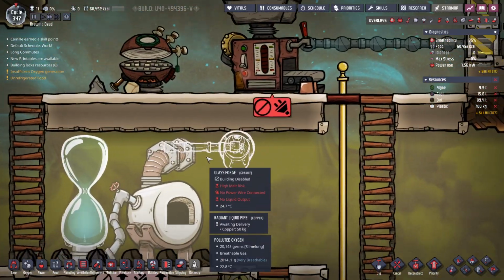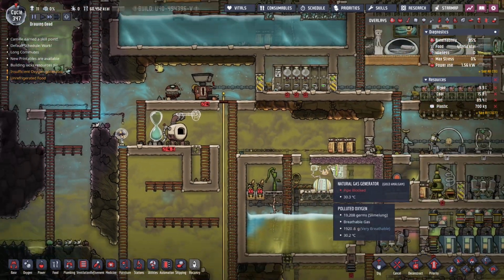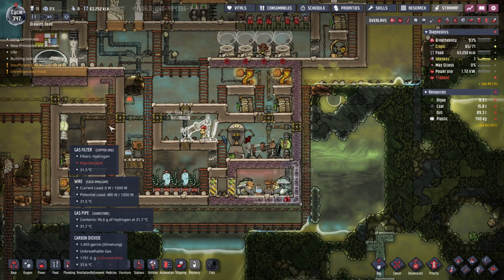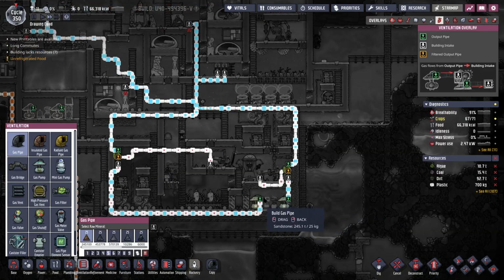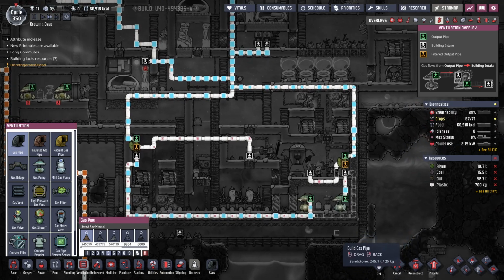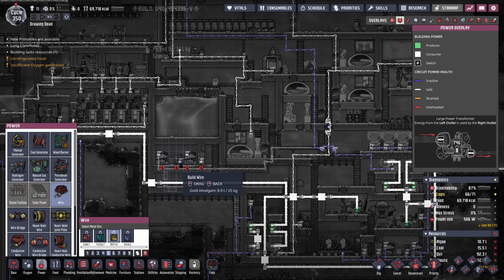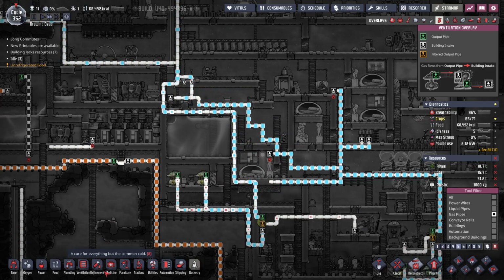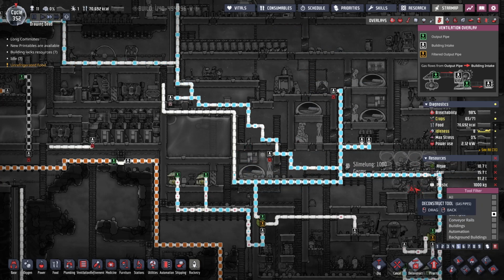#54: Oxygen Included (Oxygen Not Included)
Continuing on in my first ever game of Oxygen Not Included